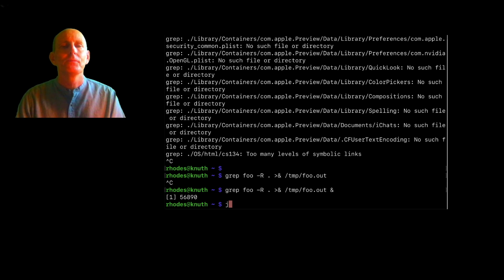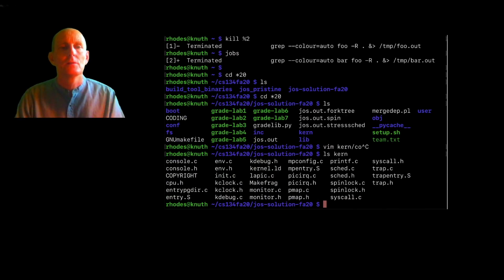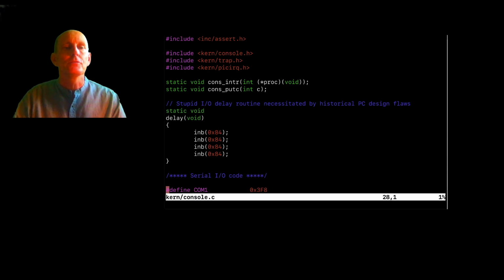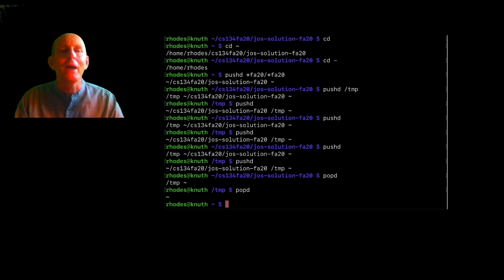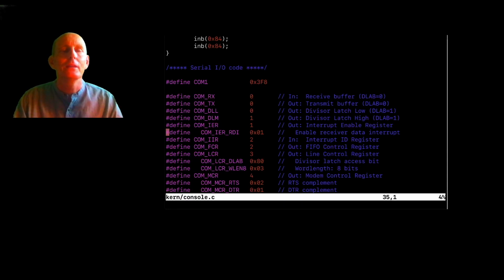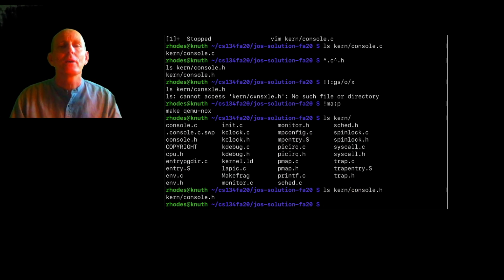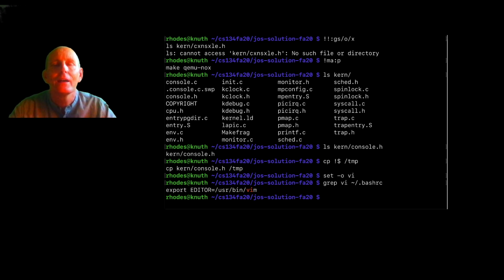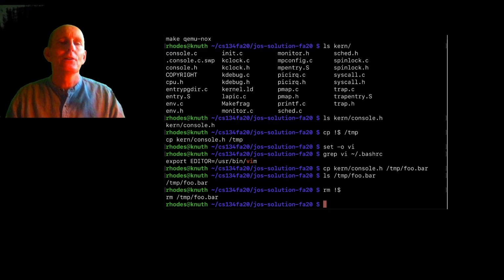Tutorial: Bash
Tutorials for Harvey Mudd College classes